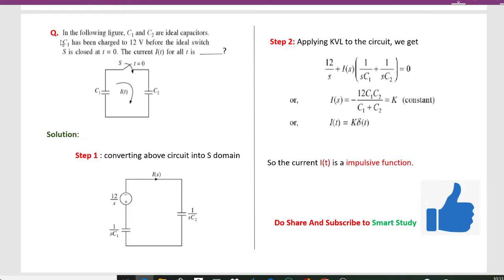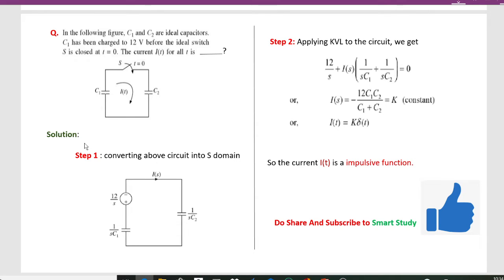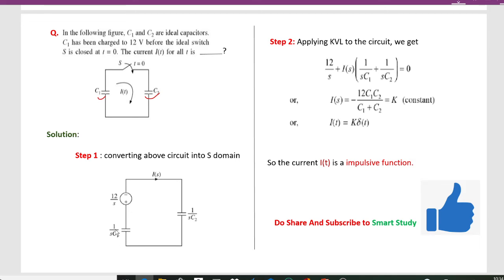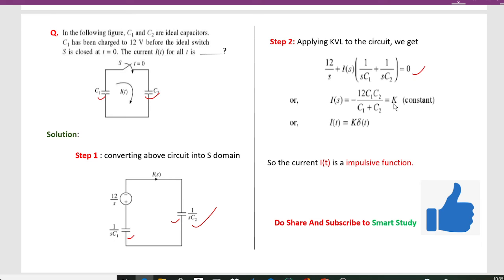challenging circuit problem 3 || smart study || jeetendra shah || gate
easy way of solving challenge circuit problem